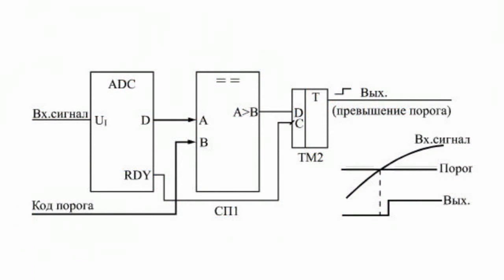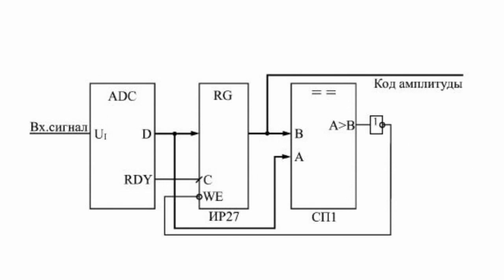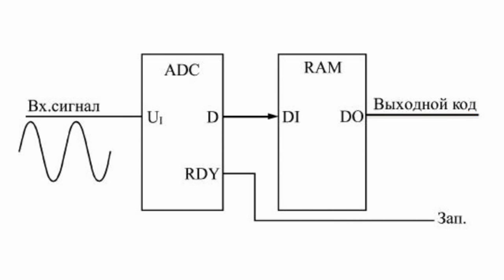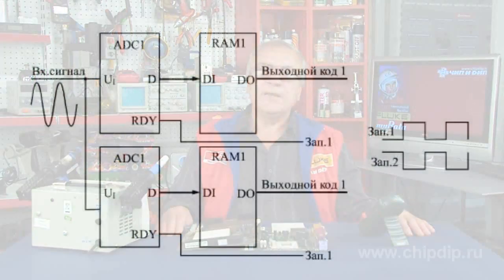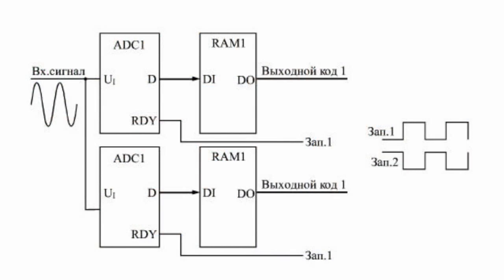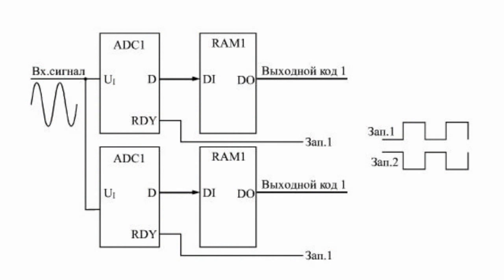Use of ADC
Use of ADCAnalog-digital converters are widely used in measuring equipment, home appliances, computer equipment, radar devices, medical equipment, telephony and other areas. We will discuss the most common connection circuits of ADCs used in analog-digital systems.The first circuit is designed to fix the moment when the input analog signal exceeds a given threshold voltage. The circuit provides an output signal (positive edge) when the input analog signal is greater than the set level, and this level is specified by the digital code of the threshold.The threshold code is compared with output codes of ADC using a circuit of comparator codes. The output signal of the comparator of codes is recorded in the trigger by RDY signal with ADC, eliminating the effect of short pulses, occurring at the output of the comparator at the time of change of input codes. The use of the trigger delays the output signal for one clock cycle.ADC is also used in computational schemes of the amplitude of the input analog signal. A code from the ADC output by RDY signal is written in the register with the write enable input in the event that the current code value is greater than the code previously recorded in the register. As a result, after the 1st period of the input signal the register will have a code of the input signal amplitude. During the period of ADC conversion the comparator of codes and the register must have time to come into action.The most common use of an ADC is conversion of the input signal into a stream of codes, and codes are usually written in the buffer memory. In this case, the most suitable buffer is the one with unidirectional periodic mode of operation. That is, first the array of sample codes of the input signal is written in the buffer memory, and then this array is read for further processing. This is how, for example, a digital oscilloscope, designed to monitor analog signals on the screen, is designed.The RDY signal with the ADC is used as a strobe for writing in the buffer memory. Finally, the last scheme, which we will discuss, can double the speed of the ADC, rather, raise twice the frequency of writing sample codes of the input signal to the buffer memory.The idea of ​​the scheme is very simple: there are 2 ADCs and 2 buffers that work in turns, for example, even samples of the input signal are processed by one ADC with its buffer, and the odd ones -- by the other ADC with its buffer. As a result memorizing of the input signal codes is done ...